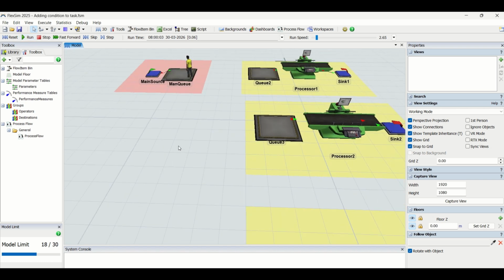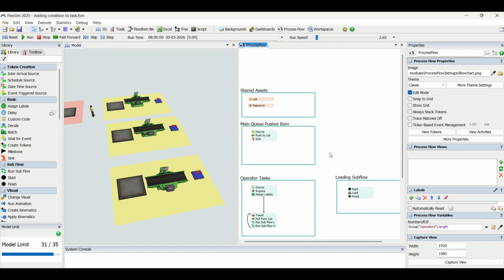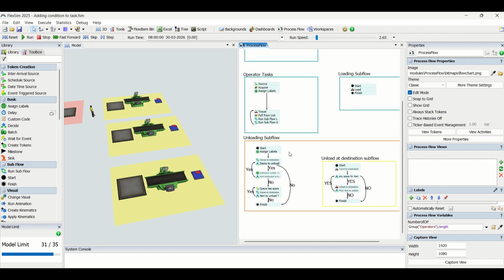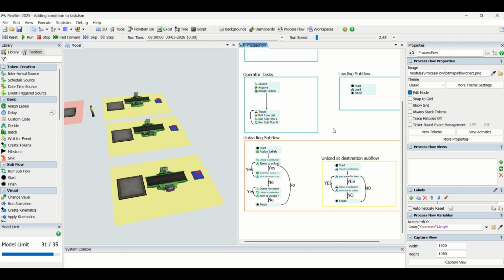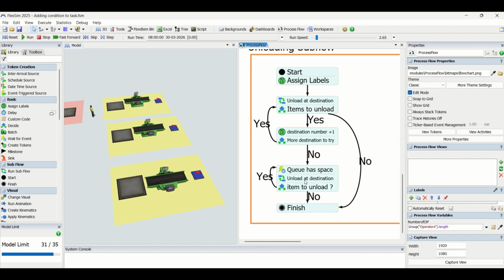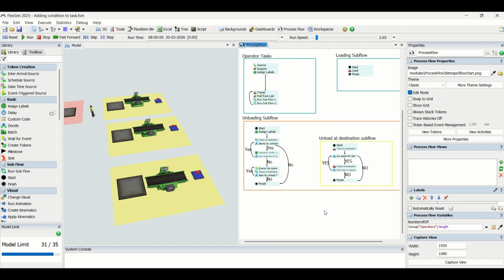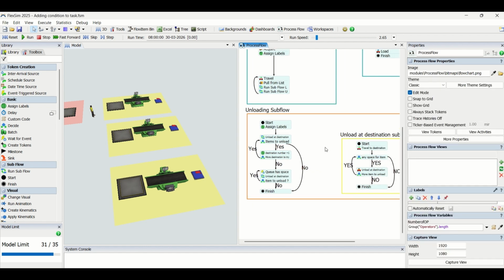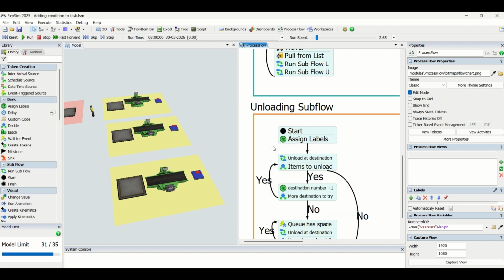How to Create Operator Logic Based on Queue Capacity in FlexSim? | Task Executor Tutorial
***About Video

🚀 Learn how to create smart conditional operator logic in FlexSim using Queue Capacity control!
In this tutorial, you will understand how operators automatically decide where to LOAD and UNLOAD items based on queue availability and capacity conditions. 📦⚡

This FlexSim Task Executor tutorial demonstrates:
✅ Conditional Task Logic
✅ Dynamic Queue Selection
✅ Smart Operator Routing
✅ Queue Full Detection
✅ Automated Load Unload Decisions

Perfect for industrial engineering, warehouse simulation, manufacturing systems, and automation learning. If you want to build intelligent material handling systems in FlexSim, this tutorial will help you understand real-world decision-based logic step by step. 🔥

📌 Watch till the end to see how operators automatically switch destinations when queues become full!